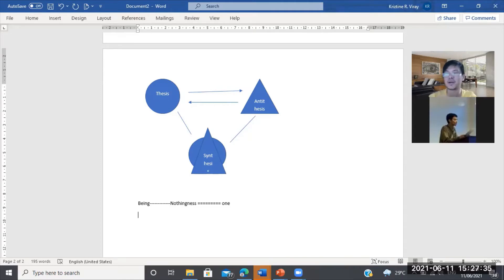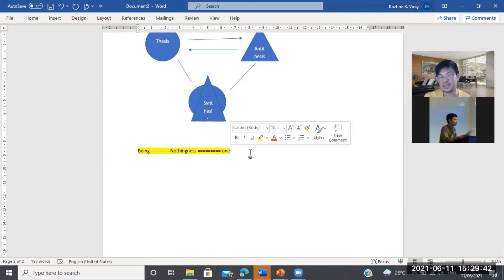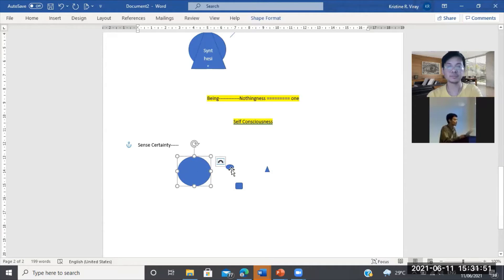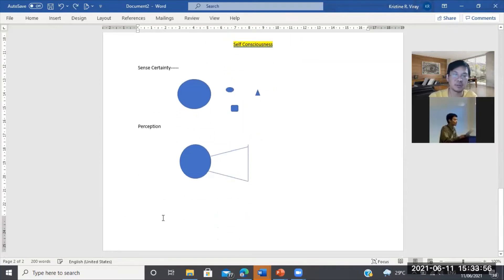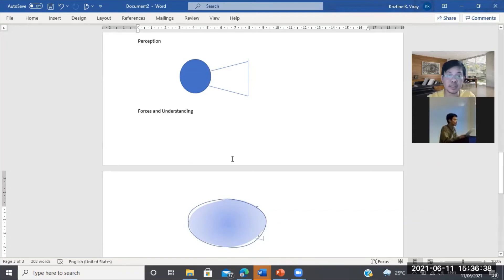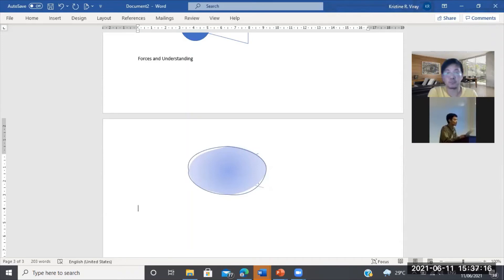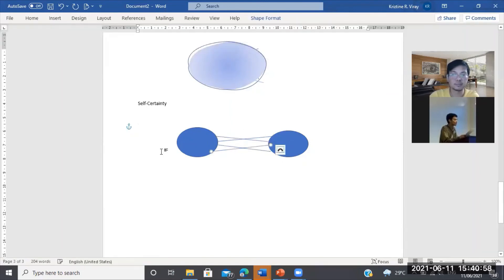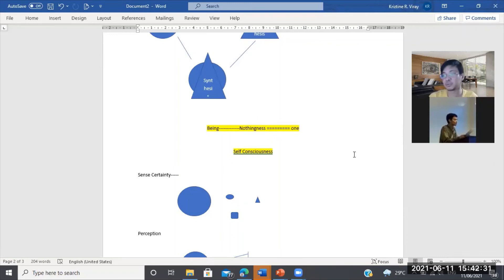Hegel's Phenomenology of Spirit 3/4